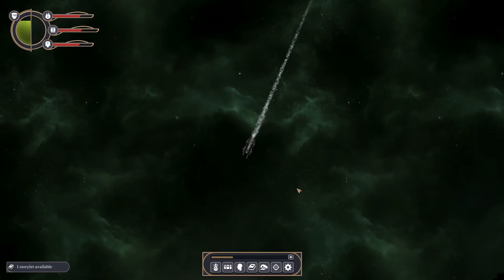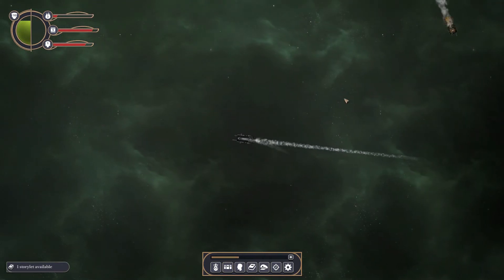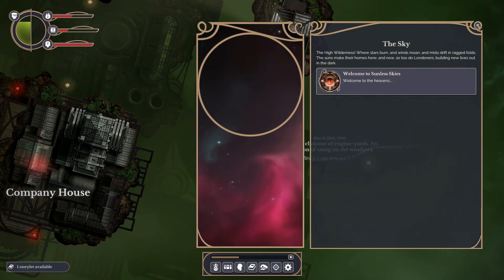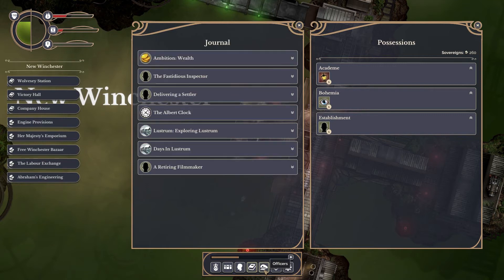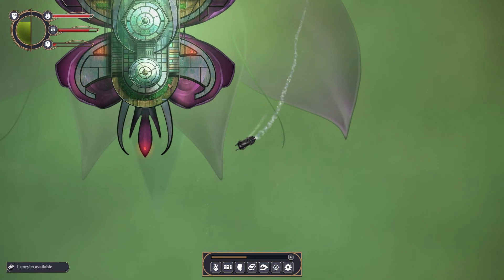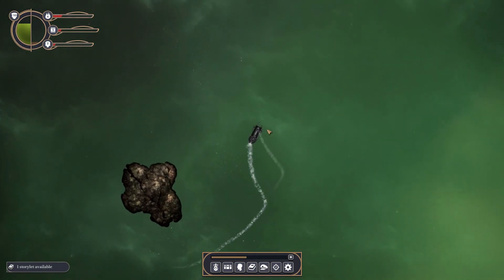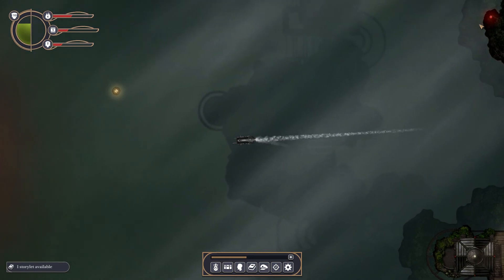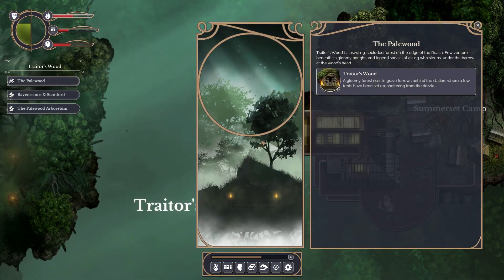Let's Try Sunless Skies | DELIVERY - Ep. 3 | Let's Play Sunless Skies Gameplay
Welcome to Sunless Skies! We have braved the Sunless Sea and now our steam engines have brought us to heavens! Join me on my adventure through Sunless Skies' early access!

About Sunless Skies:

It is the dawn of the 20th century, and London has taken to the stars! As the captain of a spacefaring locomotive you'll behold wonders and battle cosmic abominations in the furthest heavens. Stake your claim. Fight to survive. Speak to storms. Murder a sun. Face judgement.

Ten years have passed since Sunless Sea, and Queen Victoria has led an exodus from London to the heavens. There, a revitalised British Empire - ambitious and authoritarian - begins to expand across the skies.

The stars are alive. They are the Judgements: vast intelligences that govern all things. But they are dying. One by one, something is snuffing them out, leaving their thrones empty. An opportunistic Victorian Empire is colonising the domains they leave behind, painting its industrial vision upon the fabric of the heavens.

Travel between distant ports, unravelling stories, bearing passengers and news, and trading in exotic celestial cargoes.

Your every foray into space is as precarious as a Polar expedition. You’ll need to balance your resources carefully and keep an eye on your crew’s Terror to avoid mutiny and death.

Your captain's actions could tip the precarious political balance of a region. Will you run guns for the Independents? Or spies for the Empire? Choose wisely – your decisions will affect the story; not just for yourself, but for your future captains as well.

Leave your mark on the universe, and be marked in return. When you are creating your captain, every decision is a story, and every story has a consequence.

Equip your vessel as you see fit. Would you benefit more from reinforced armour plating, or the additional manpower allowed by external crew pods? ("Soundproof! Cosy! Detachable!")

It is not safe in the skies. A captain will need to defend themselves against pirates, scorn-flukes, the Cyst of Faces, and worse.

Recruit a gallery of unpredictable characters to crew your locomotive as First Officer, Chief Engineer, Signaller, or Surgeon. Each brings their own skills and stories to your adventures.